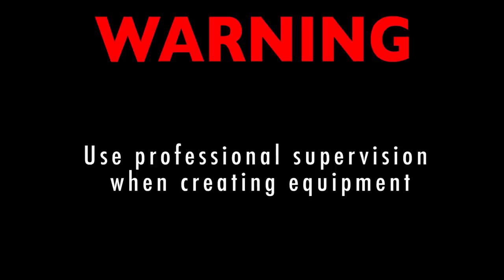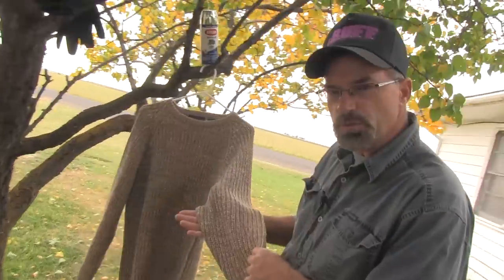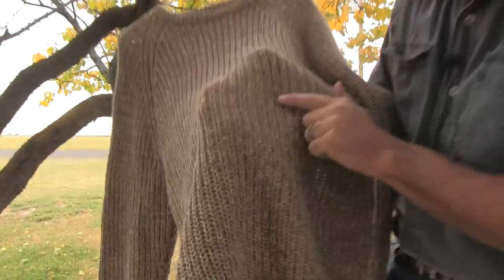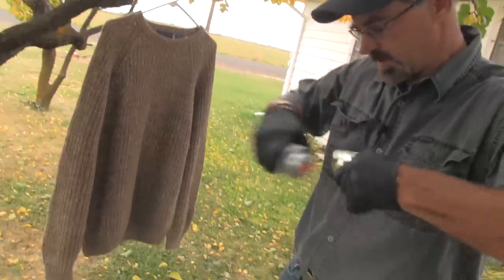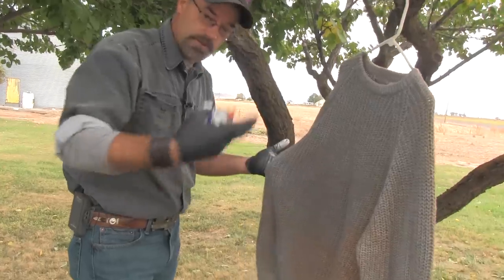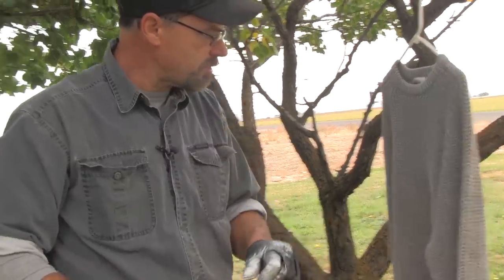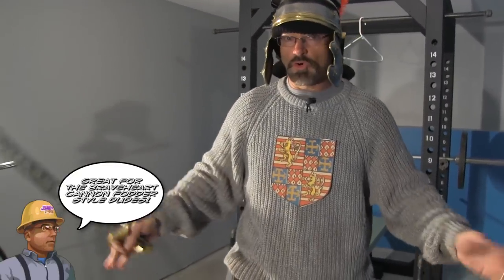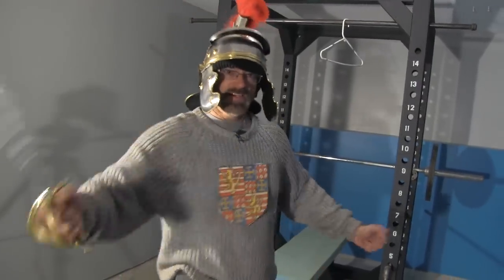How to Make a CHEAP Chainmail Shirt - DIY Duke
Need a Chainmail shirt for a renaissance fair, cosplay or for extras in a movie? Then try this SUPER cheap method (under 10 bucks!) for making chainmail.